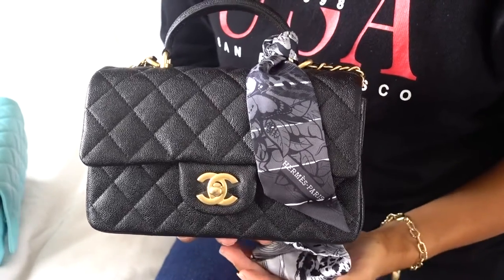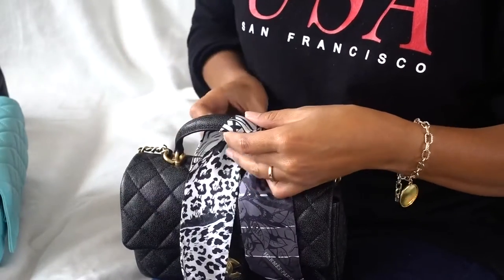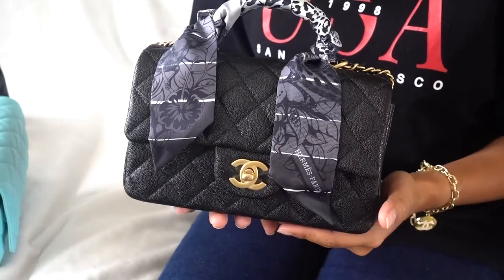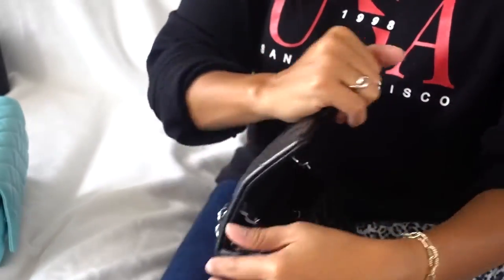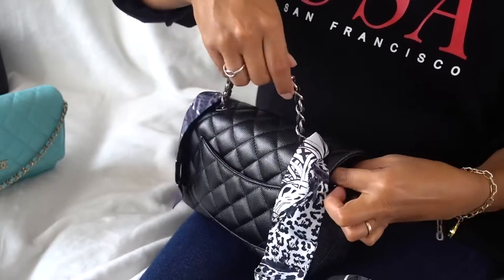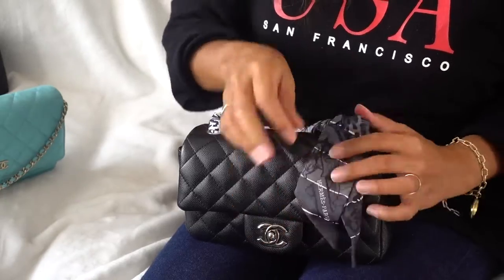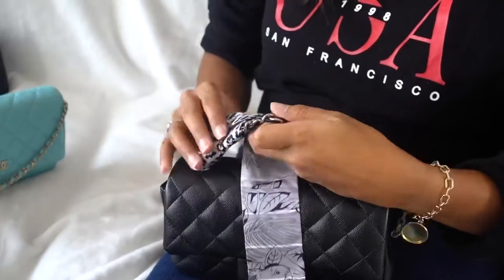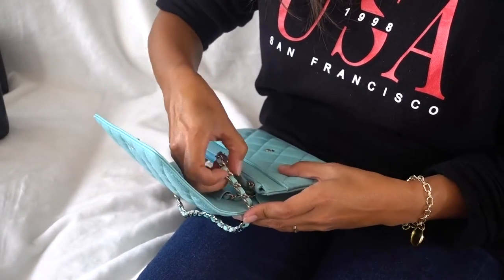Creating Chanel top handle bags using a twilly!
This was just an awesome inspiration from a YouTuber named “Dear Miss W”. Check her video out!